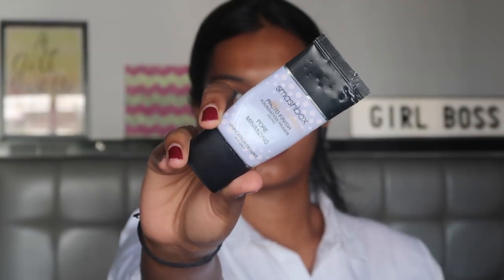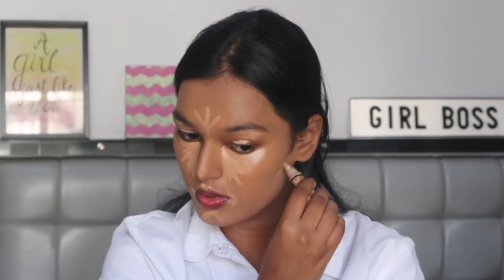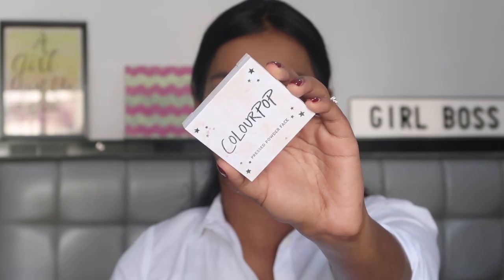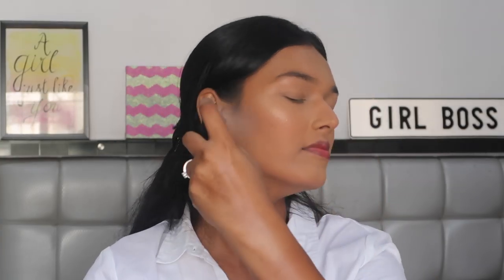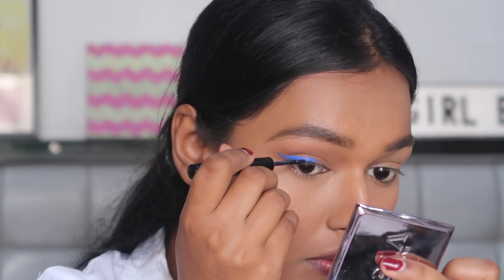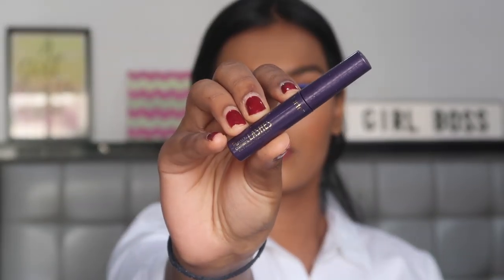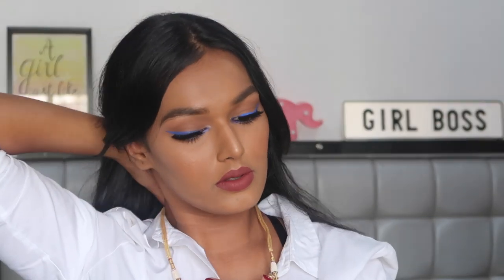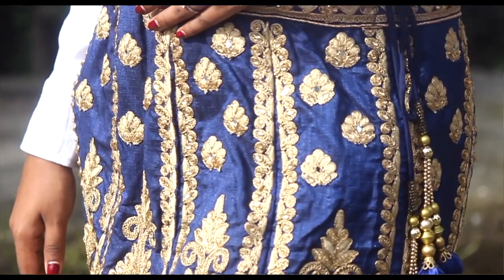DAY 4 OF NAVRANGI NAVRATRI - ROYAL BLUE | FESTIVE MAKEUP AND OUTFIT | Sarah Sarosh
HI GUYS!
I'm so excited that the festive season is back. Navratri is my favvv of the lot for obvious reasons (bright colours, fun music and GARBAAA)
So totally inspired by Shreya Jain, I have created 9 looks inspired by the 9 colour options of the Navratri days.

Videography and Lookbook Editing: Harsheen Dadiala and Mahek Patel

Products used:
Smashbox pore minimising primer
Fenty Beauty foundation (370 warm)
La girl conceal Hd concealer (medium beige)
Laura mercier translucent powder
Colourpop pressed powder bronzer (Rodeo drive)
Coloupop pressed powder blush (Tulip to Quit)
Nykaa beauty Glowgetter highlighter (Gliterrati)
Nyx dewy finishing spray
Miniso eyebrow pencil (02 dark brown )
Nyx vivid brights eyeliner (Sapphire)
Glowmeire beauty lashes in Divine

Outfit details:
Shirt: Only
Lehenga: Aishwarya Design Studios
Shoes: Only
Choker: Saachi, Santacruz

Love,
S xoxo